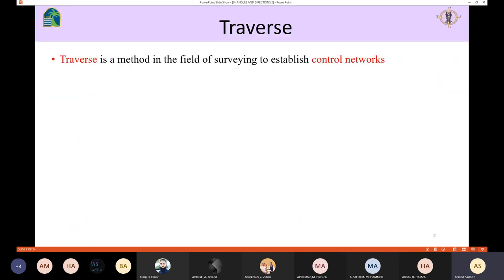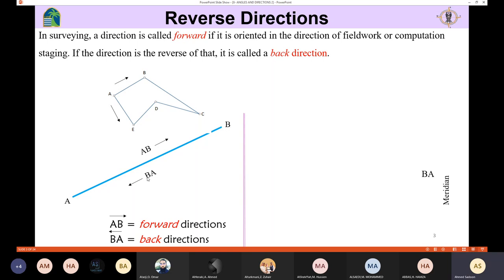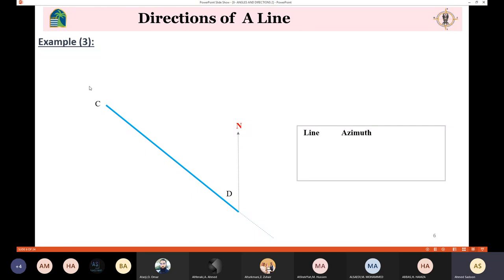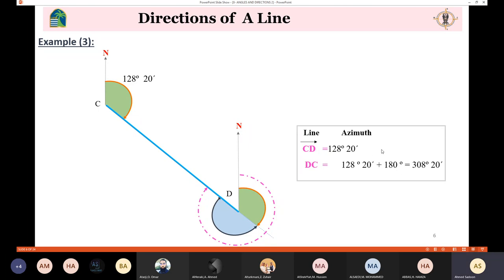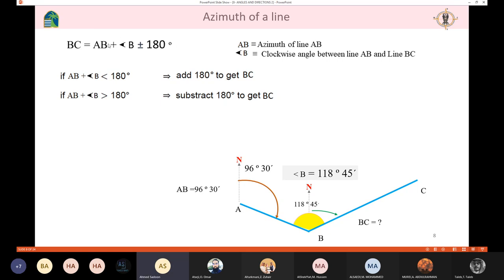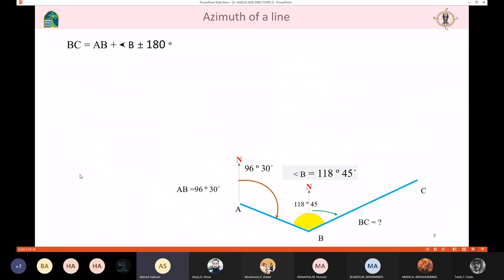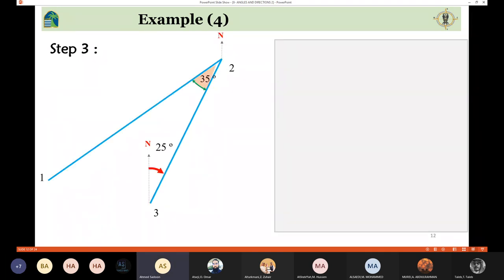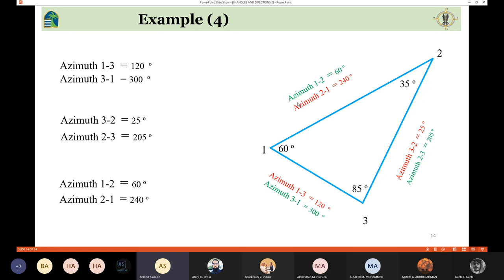Principles of Surveying Lecture 9 (Determining the Directions of A Traverse by its Azimuth)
What is a Traverse?
Forward and Back directions
How to determine an azimuth of a line BC  if the following are given:
1- Azimuth of line AB
2- Clockwise angle between line AB and Line BC